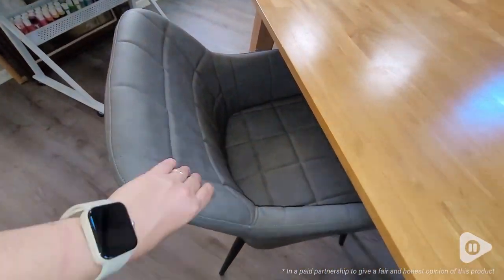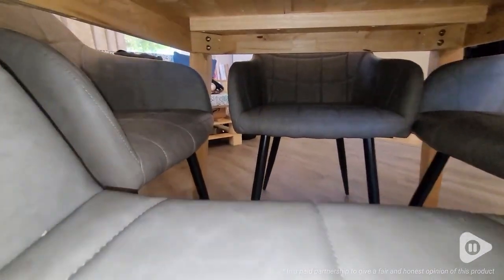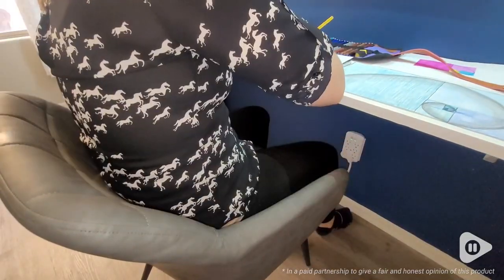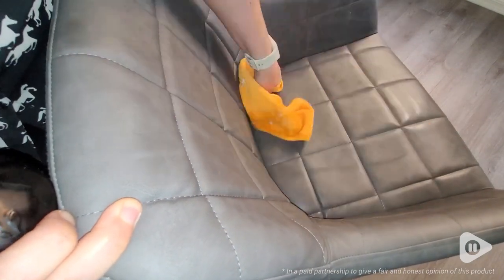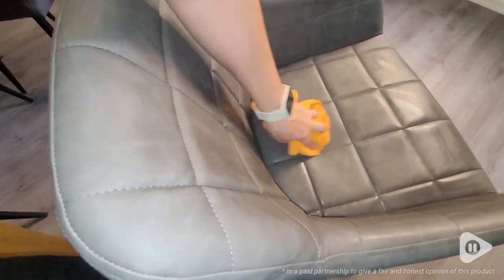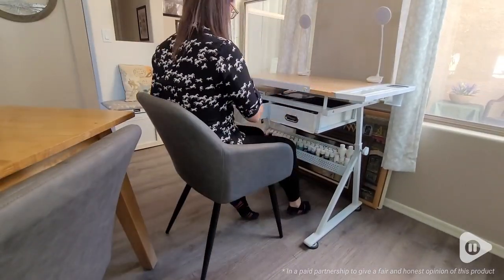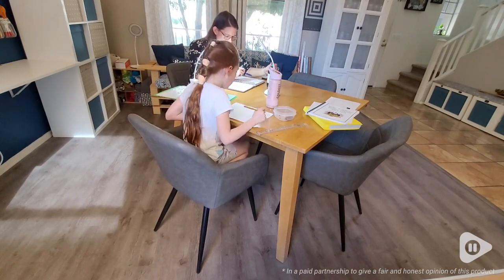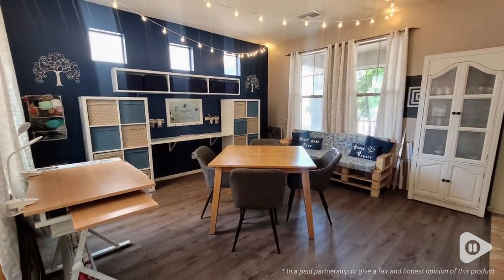CLIPOP Faux Leather Dining Chair Sets | Our Point Of View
CLIPOP Faux Leather Dining Chair Sets

(Commissionable Links)

🪑【Ergonomic Design】Kitchen Dining Chairs are designed with a mid back, ergonomic design arc backrest,natural and smooth arc, suitable for body curves; Thicked seat filled with high-density sponge, Soft and comfortable for sitting for a long time.
🪑【High Quality PU Leather】 Dining chairs set of 4 is made of high-quality PU leather, Waterproof and dirt-resistan, easy to clean with just a damp cloth. The interior is padded with high resilience foam, which is soft, smooth and provides a comfortable sitting feeling.
🪑【Stable and Durable】Side Chair is supported by strong carbon steel metal legs, strong load-bearing, stable and durable. Matte powder coated surface prevents the metal legs from rusting. Adjustable feet can adapt to uneven ground and keep floors from being scratched.
🪑【Multi-Scenes】This dining room chairs has a unique and stylish design, it can be used as dining chair, reception chair or desk chair in dining room, kitchen, living room and bedroom. Mid-Century modern dining chairs perfectly complements the interior style and provides a comfortable place to rest.
🪑【Dimensions】The size of PU Faux Leather Dining Chair: 21.8"x11.7"x32.4"(LxWxH), The structure of the chair is simple but stable, you can install it in a 20 minutes, and metal legs provide a maximum load capacity of 330 lbs.